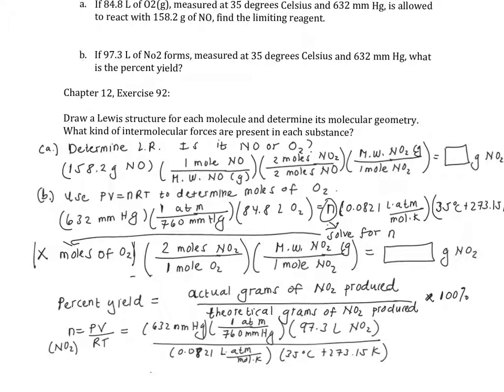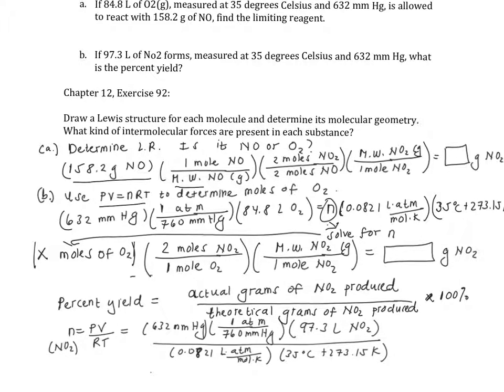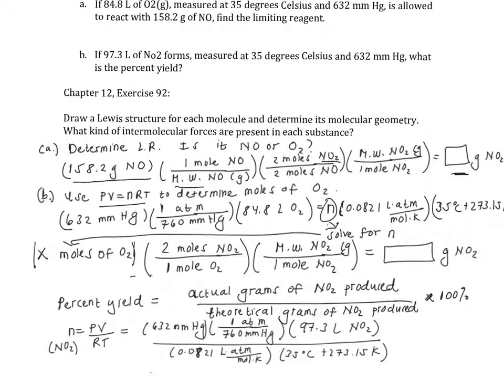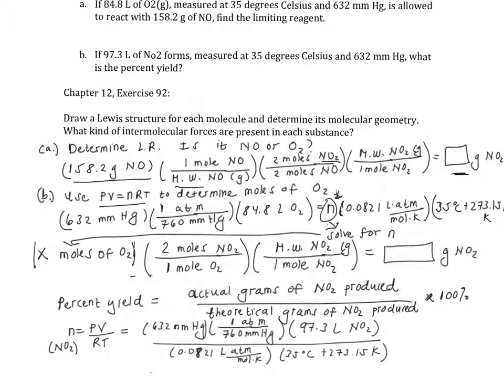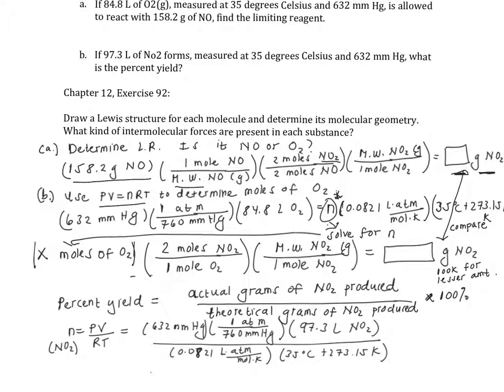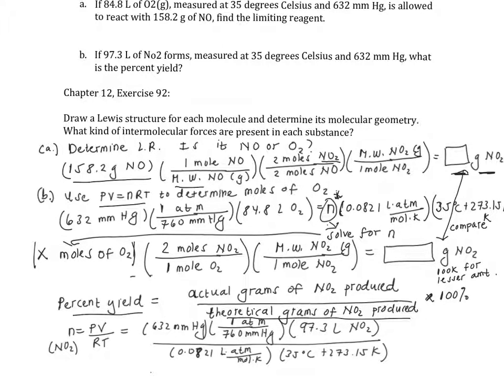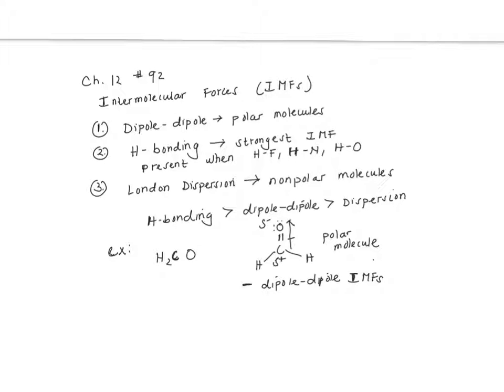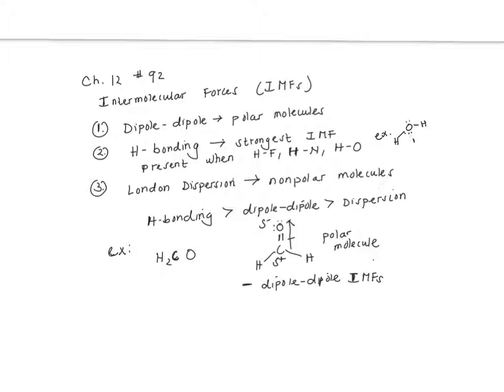Intermolecular Forces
A video on intermolecular forces: dipole-dipole, H-bonding, and London Dispersion